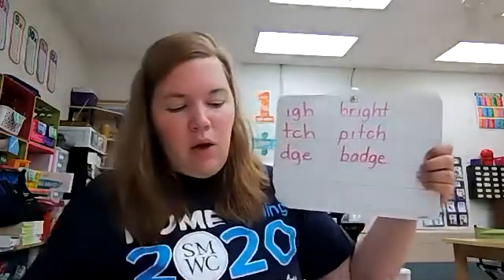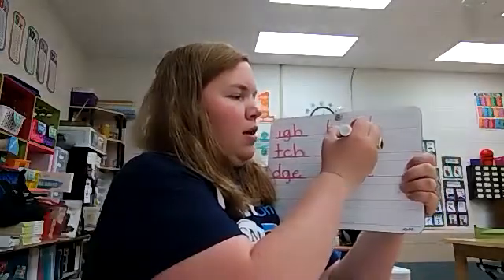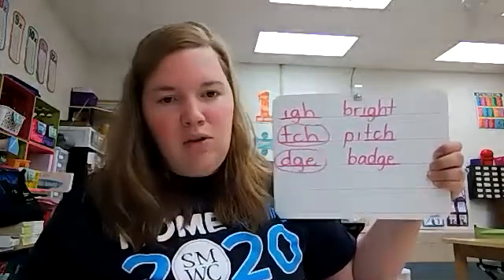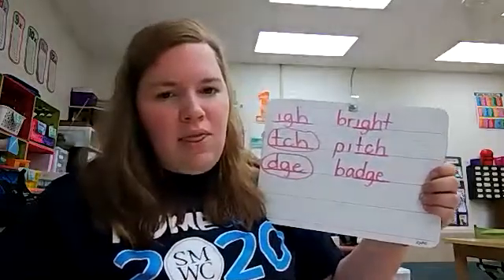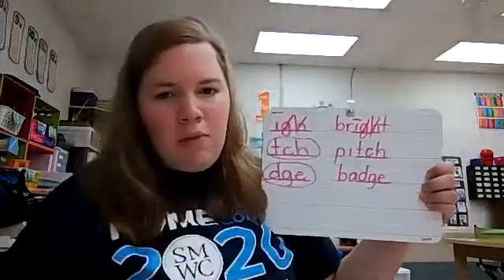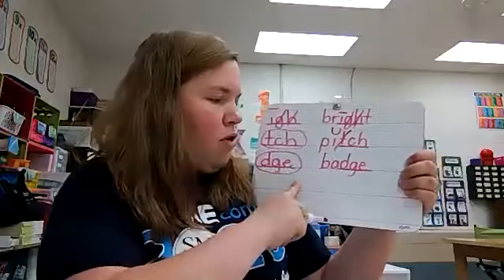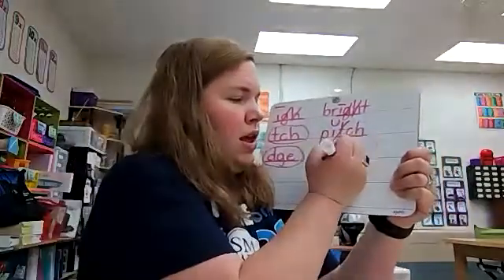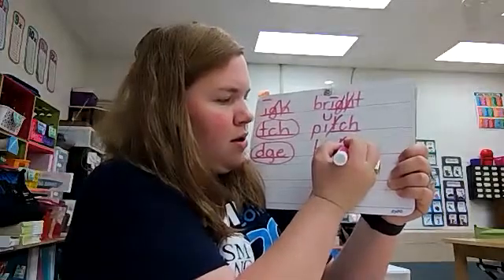Saxon Phonics Grade 1 Lesson 138 Review of Trigraphs